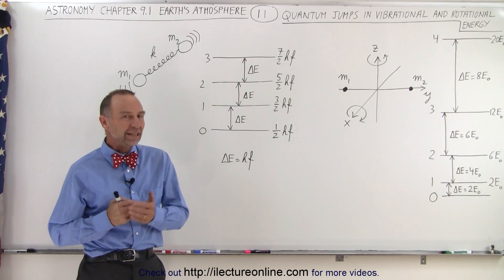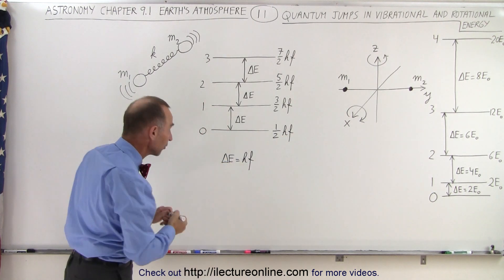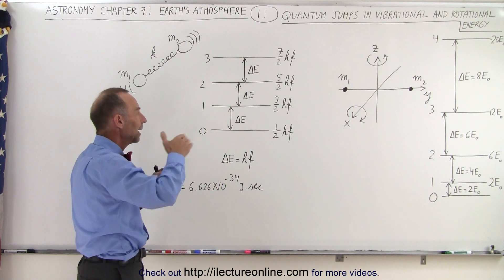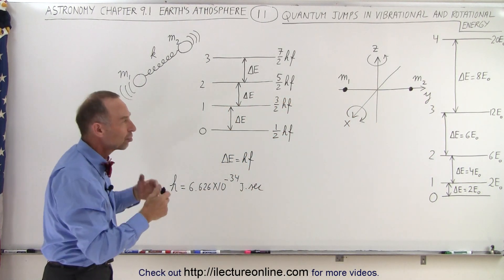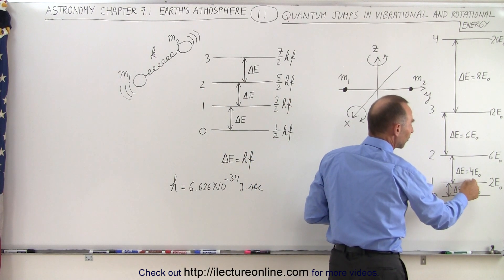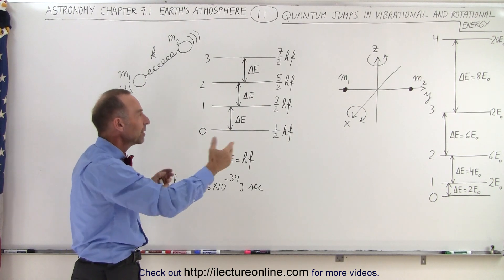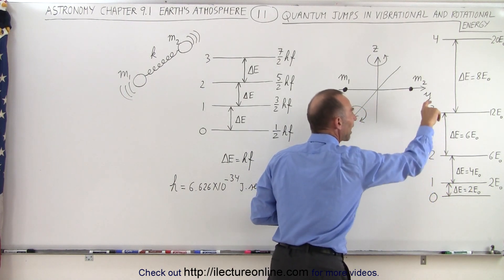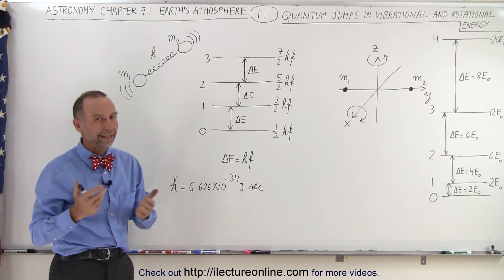Astronomy - Ch. 9.1: Earth's Atmosphere (11 of 61) Quantum Jump in Vibrational and Rotational Energy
In this video I will explain the quantization of the 2 modes in which a gas molecule have energy that is quantized. I will explain the vibrational mode and the rotational mode. In the vibrational mode the difference between the energy levels is exactly the same. In the rotational mode the diatomic molecules can rotate about the z-axis (xy-plane) or x-axis (yz-plane) and the energy increases with the increase in energy levels.